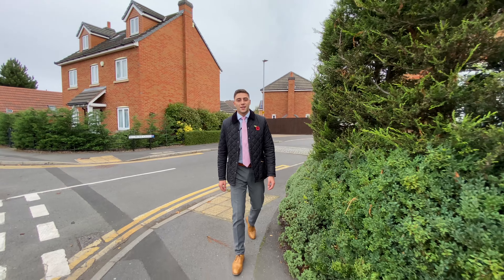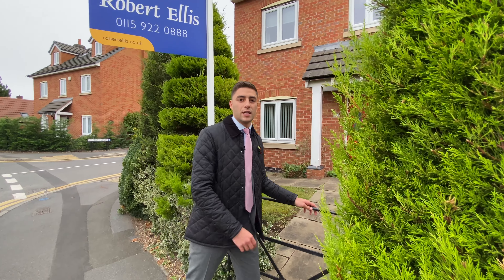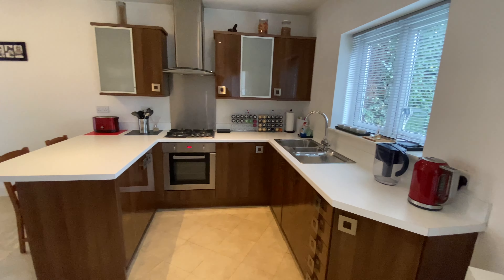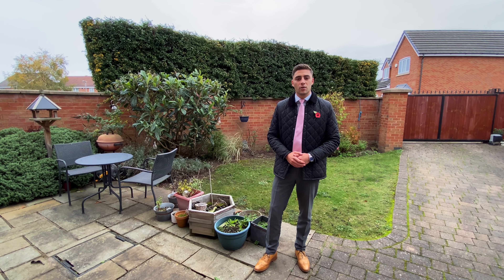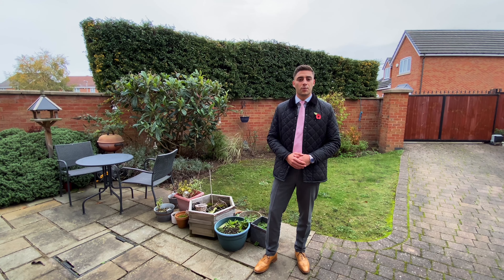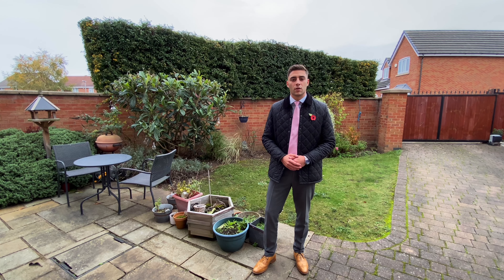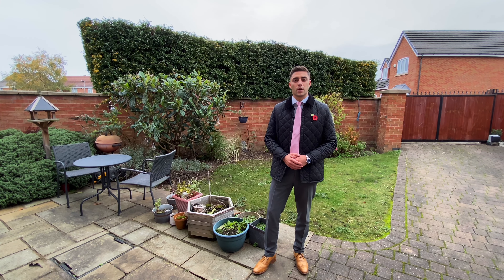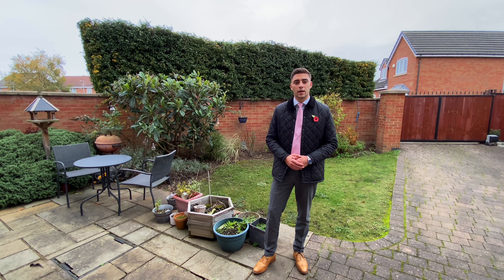Video Tour: Wilmore Close, Chilwell *** NOW SOLD ***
A spacious and well presented double fronted four bedroom detached house with the benefit of a front and rear garden and off road parking. Well placed for local shops, schools and transport links.  This property is considered a perfect family home.

To arrange your viewing, please contact our Beeston office on 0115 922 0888.